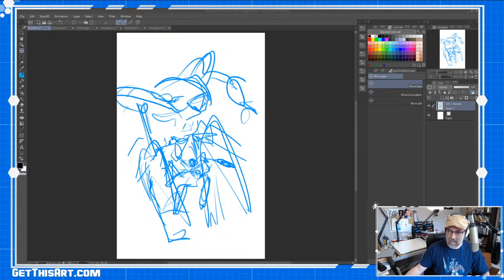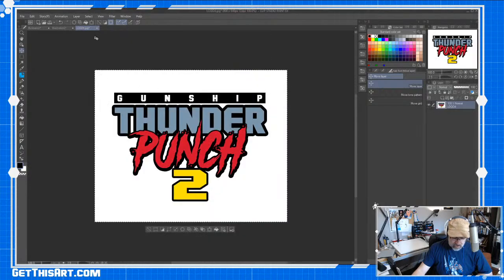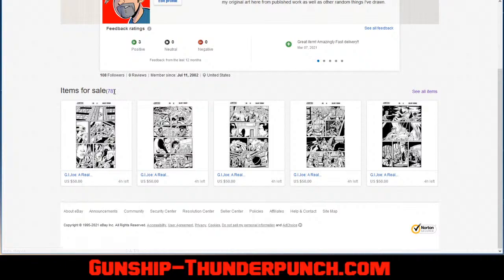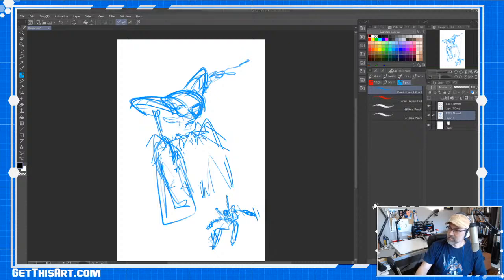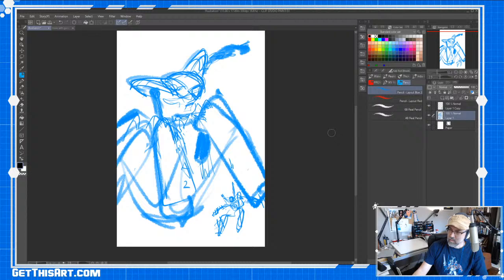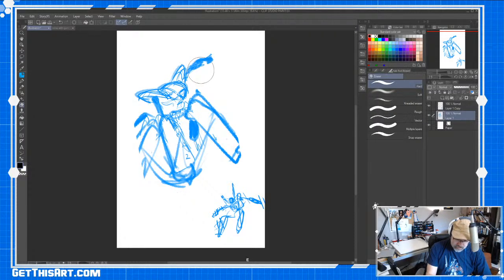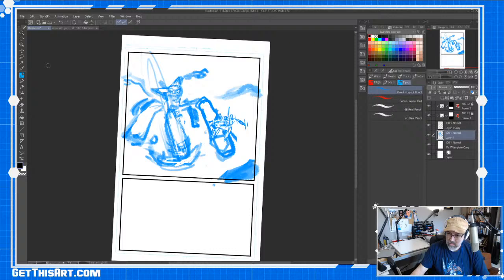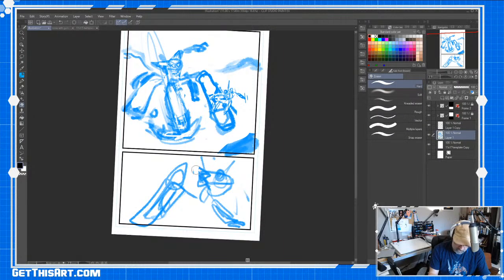The big hot mess of making a comic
Drawing GUNSHIP THUNDERPUNCH BOOK 2 in Clip Studio Paint!

Chapters
0:00 Dance Underlings!
3:11 Gunship Thunderpunch 2!
4:47 Page Layout
11:03 GSTP Book one covers

17:16 Panel Borders and Resizeing
22:34 Thunderpunch lands
25:10 TIP: Don't Draw to the Edge!
28:54 The Vasquez Rock Reference
32:40 Tightening up The Layout
30:14 The Mailing List!
39:54 So...hungry